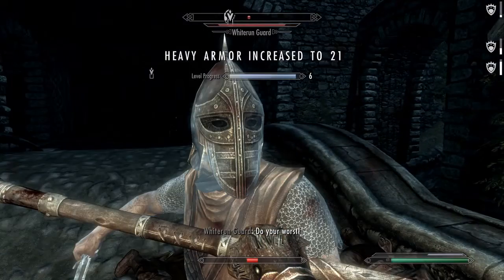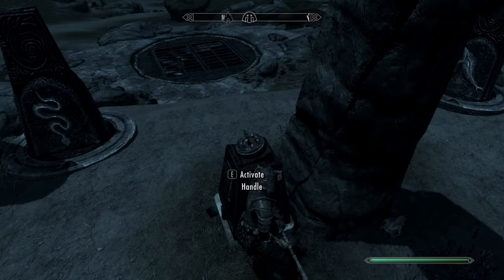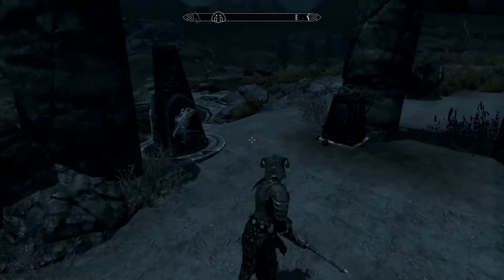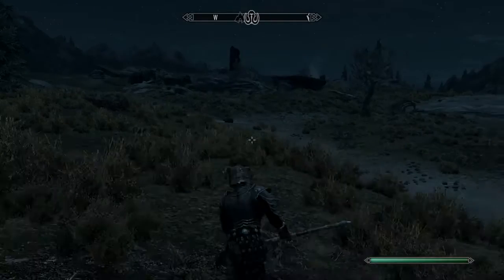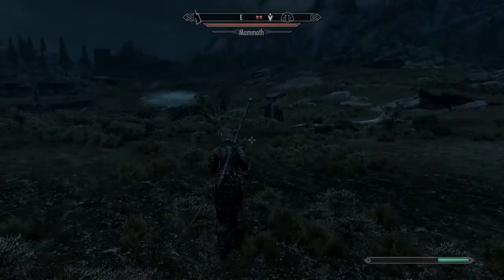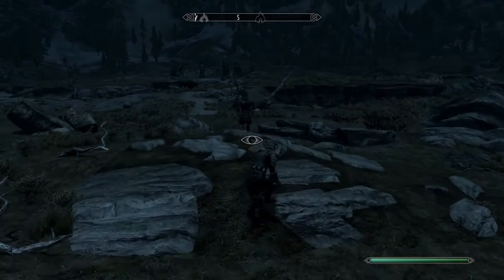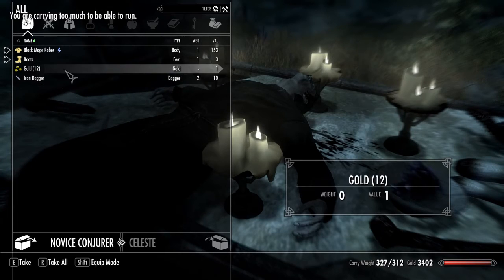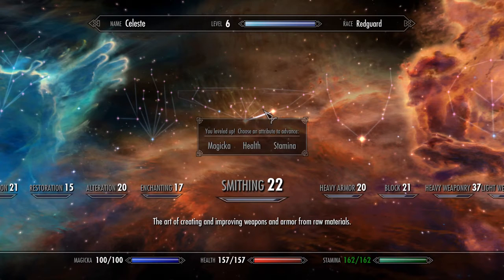Fliptop and Dingo Present Episode One: Skooma and Beer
Join us on a drug and alcohol indeuced expedtion through the snowy plains of Skyrim's region of Whiterun Hold.